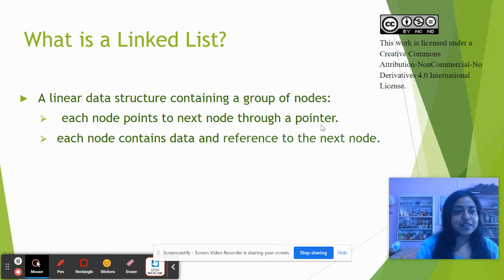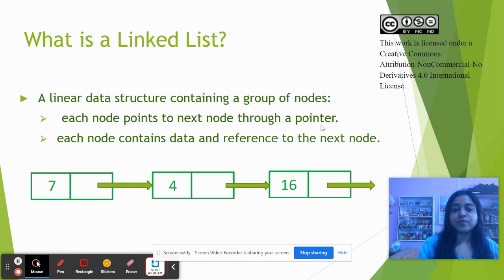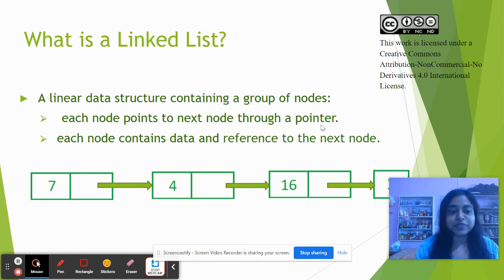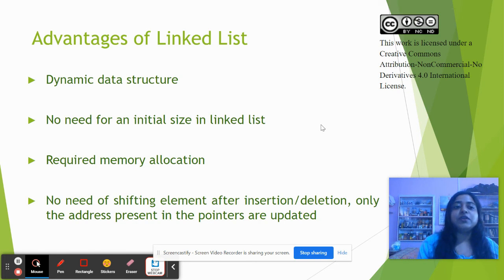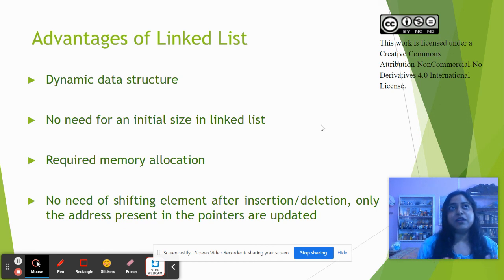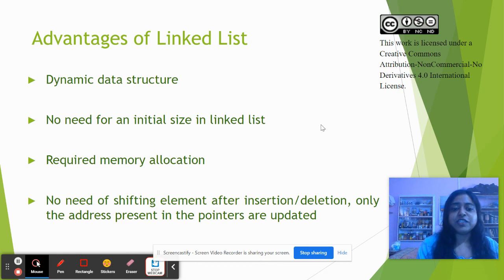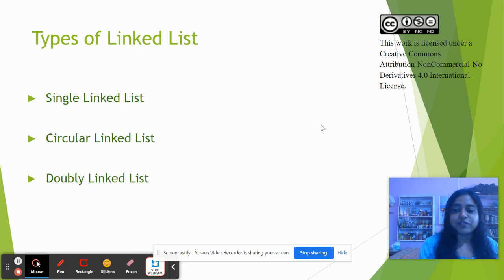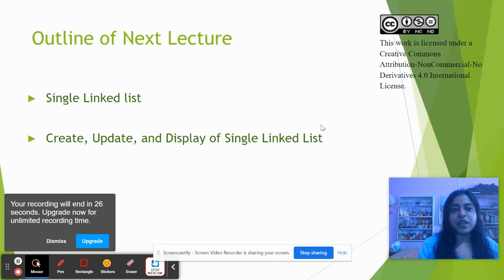Topic1: Introduction to Linked List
This video is on the definition, advantages, types, and applications of linked list.

Presented by: Dr. Anwesha Mukherjee